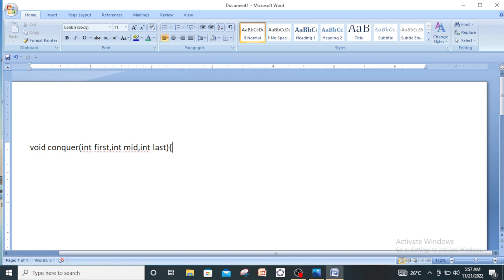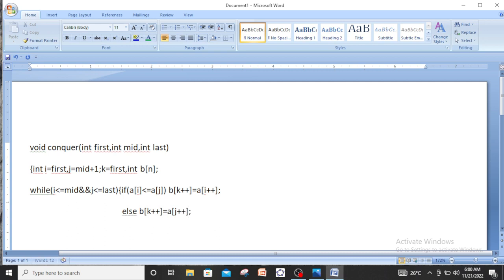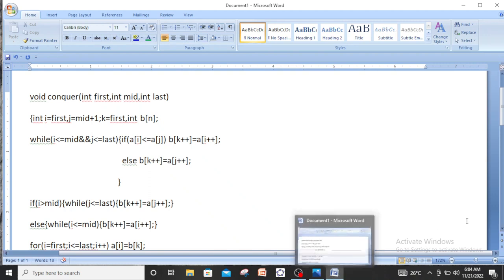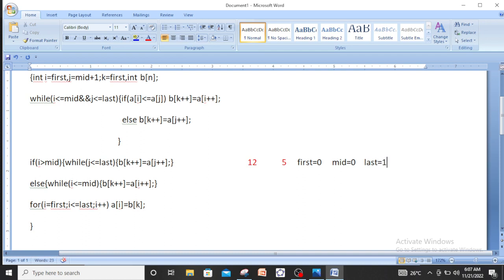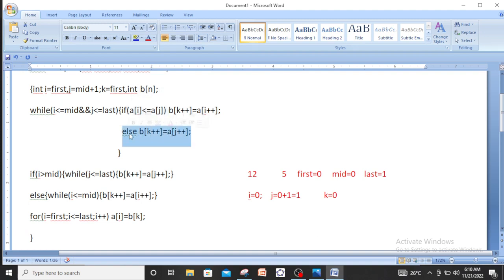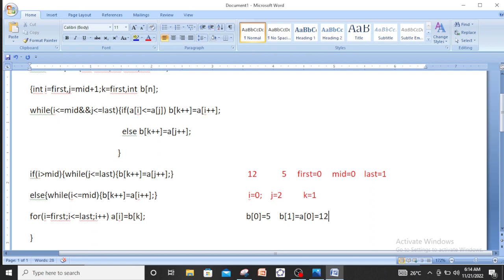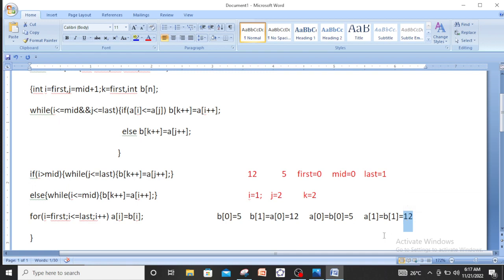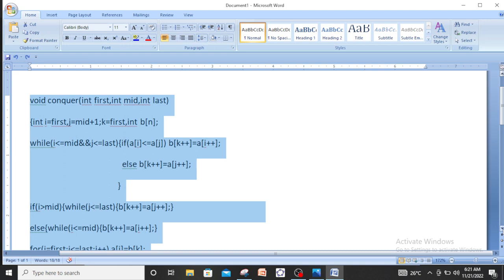C 67 Part 3 of The Merge Sortconquer function